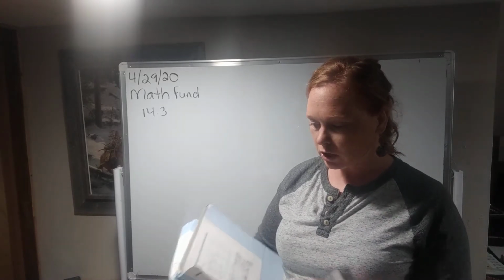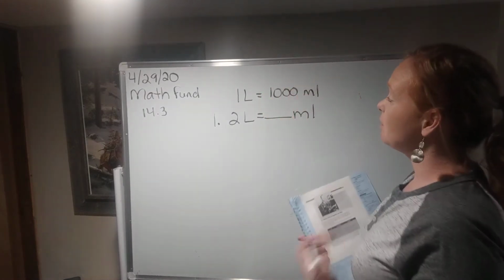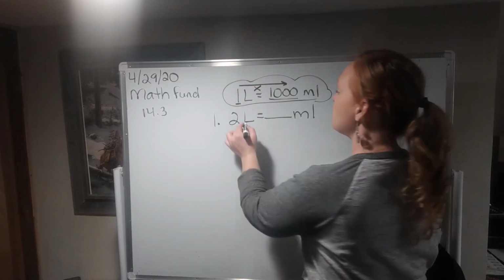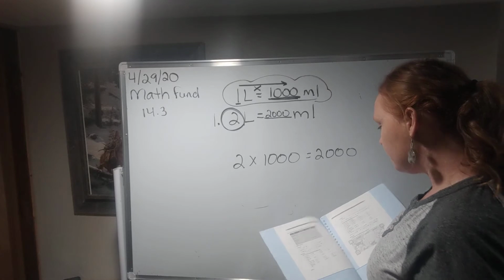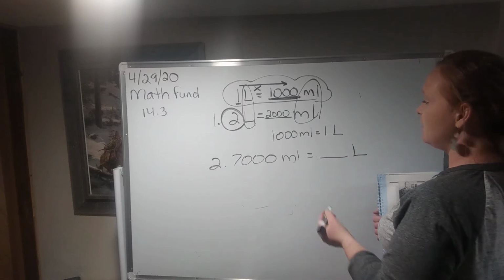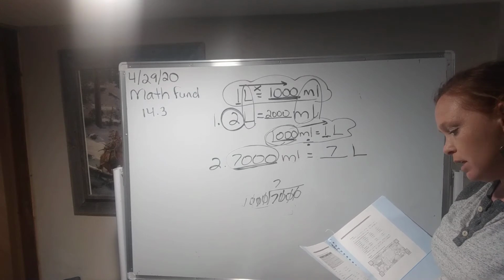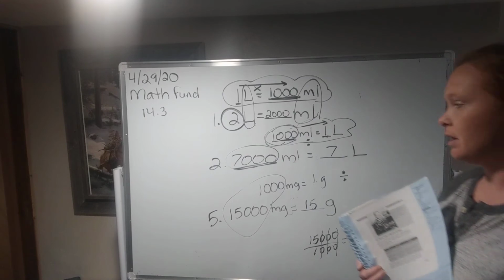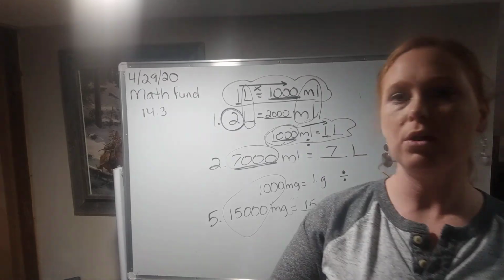4/29/20 Math Fund